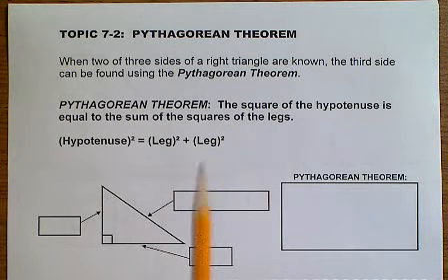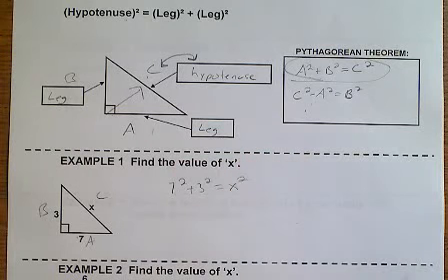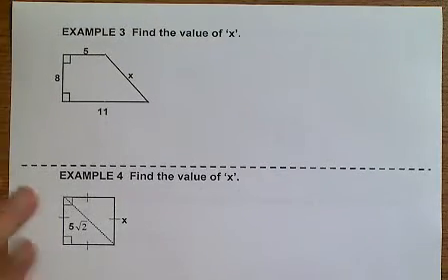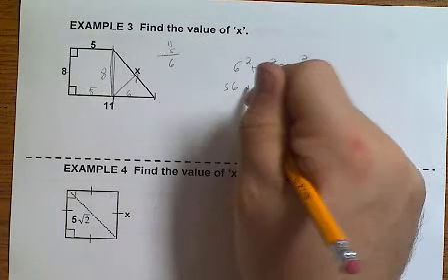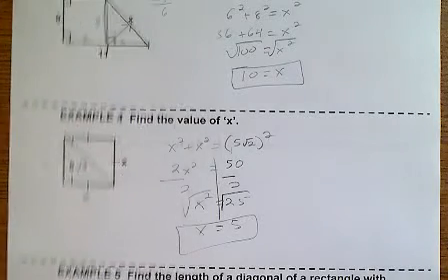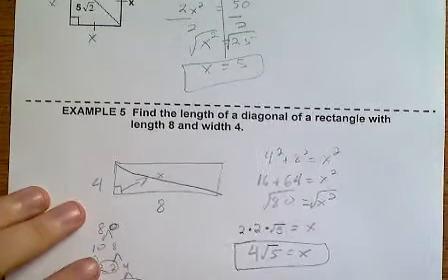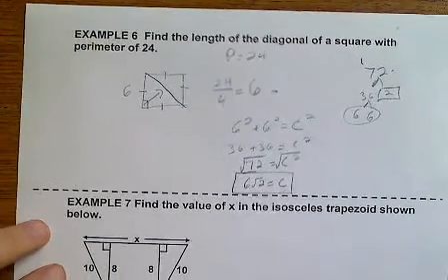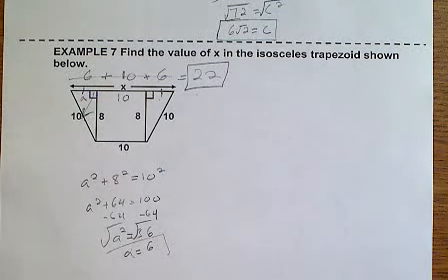Geometry (Topic 7-2) Pythagorean Theorem